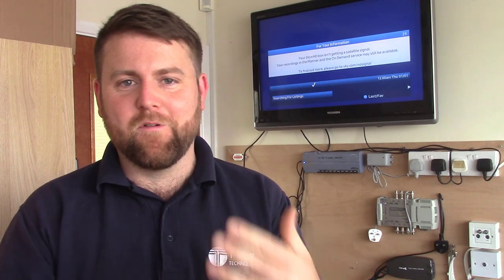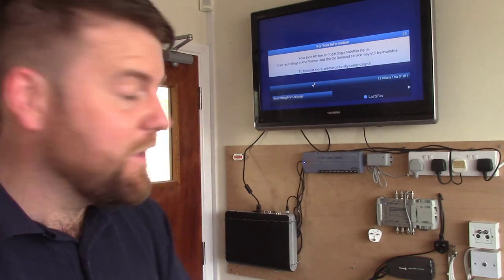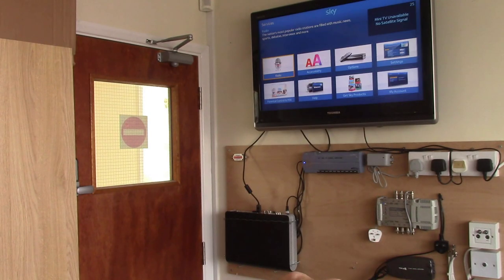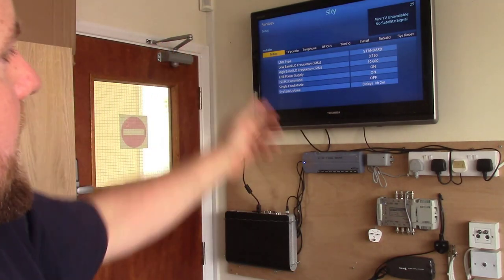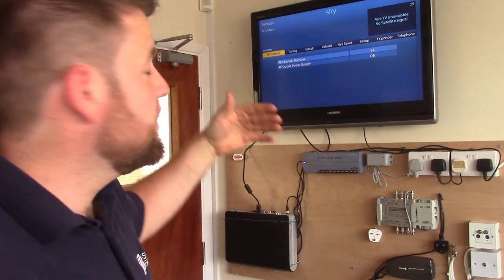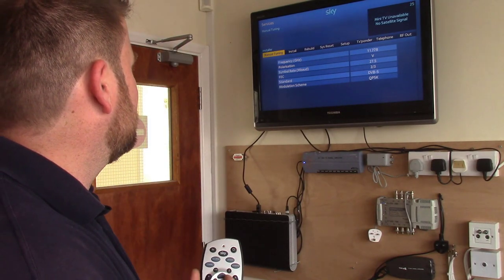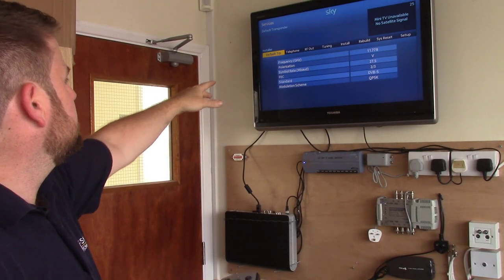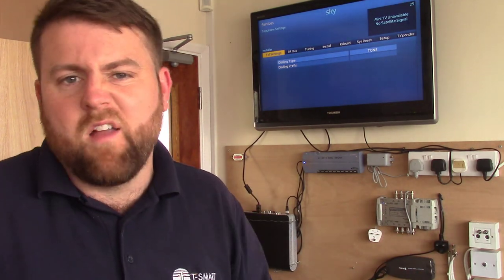How To Access The Hidden Installer Menu On Sky Box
This video shows you how to access the hidden installer menu on Sky boxes, Sky HD boxes and Sky+HD boxes.

You may need to do this to change RF output, switch on the RF power supply on to set the box into single feed mode.

On the Sky handset press:

1- Press 'select'
2- Press in this order one after the other 0,0,1
3- Press 'select'

This will reveal the hidden installer menu